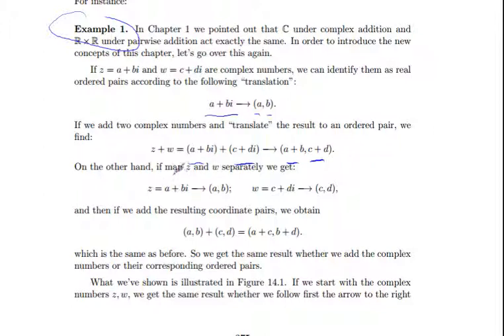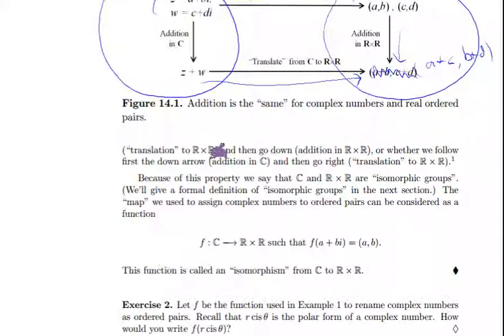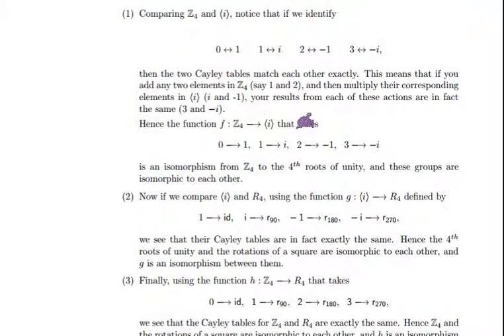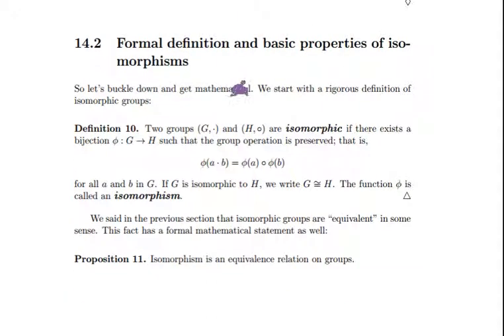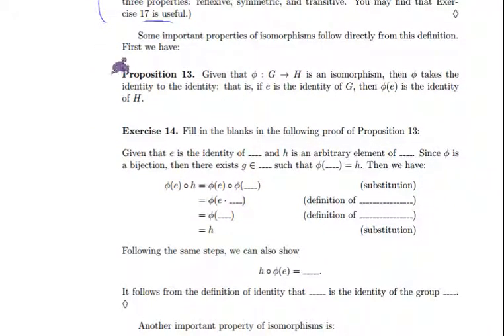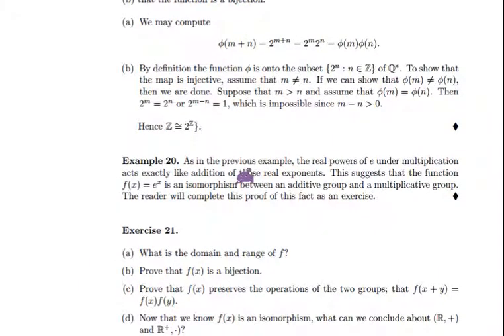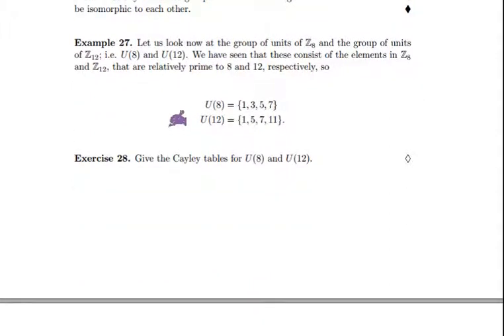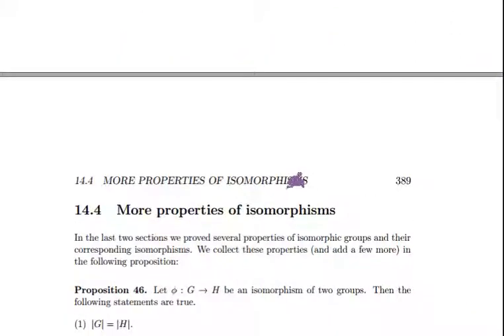EAAEA Chapter 11: Isomorphisms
Chapter 11 (Formerly Chapter 14) of "Elementary Abstract Algebra: Examples and Applications.